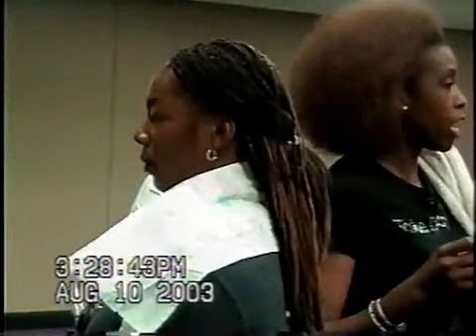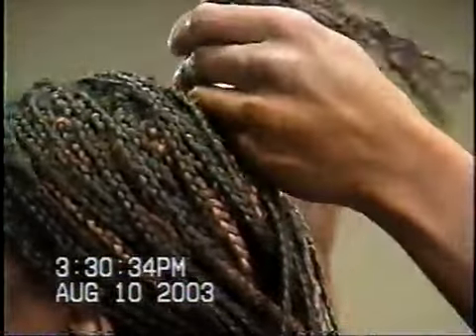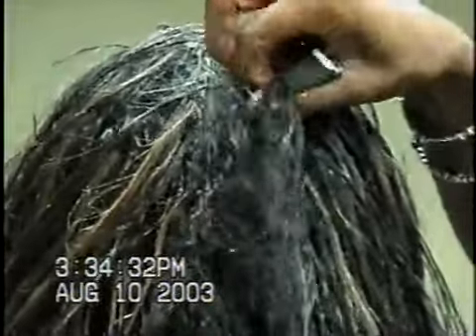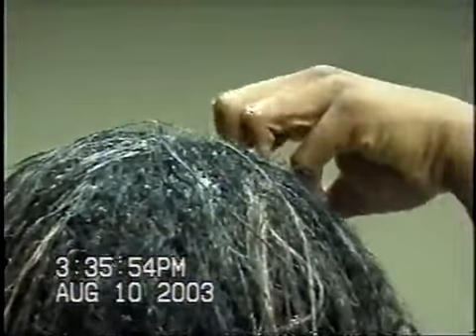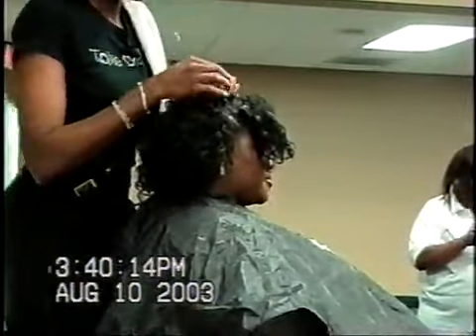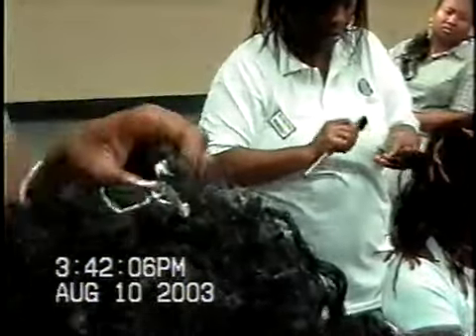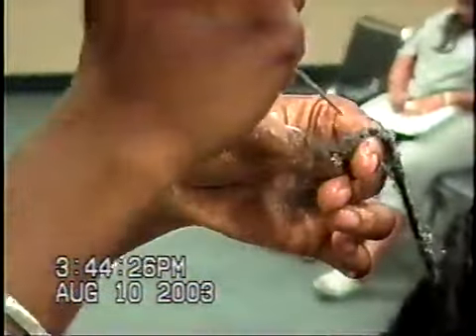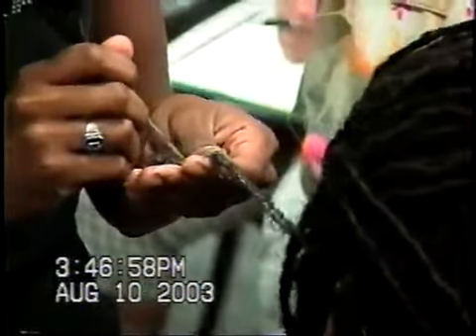Hair Weave & Dreadlock Take Out Tutorial